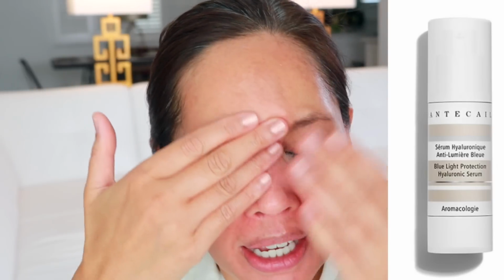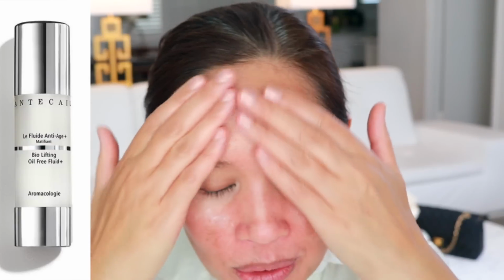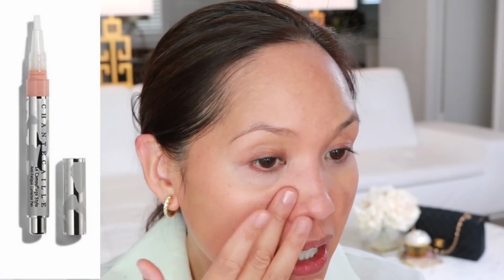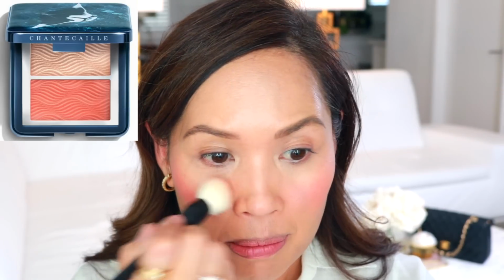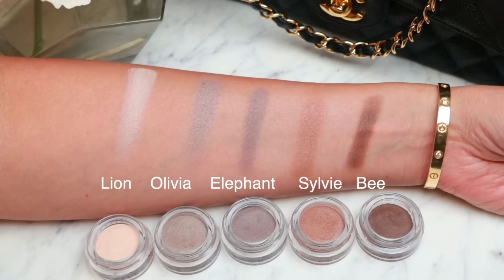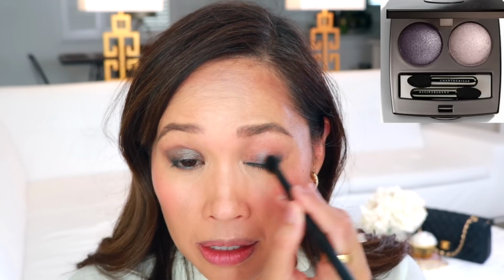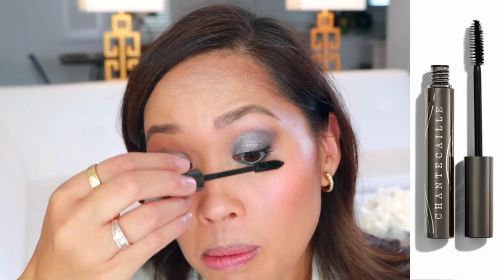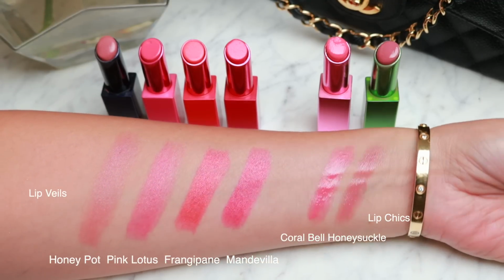🌸CHANTECAILLE🌸 BRAND SPOTLIGHT✨SALE✨FULL FACE DEMO + SKIN CARE✨AN ALL TIME FAV BRAND 😍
🌸HAPPY BIRTHDAY, SYLVIE🌸 🥳

🌸Thank you Chantecaille so much for sending so many of these items to me complimentary. I am so grateful 🙏🏼

🌸Other videos featuring @Chantecaille

🌸 indicates the item was sent complimentary
*R = Recommendation
*W = Wish List

**Necklace: Naomi -  Provided complimentary